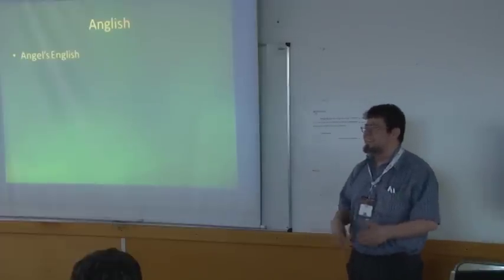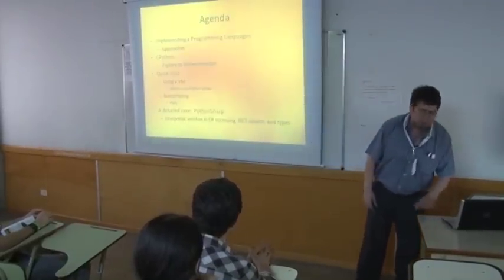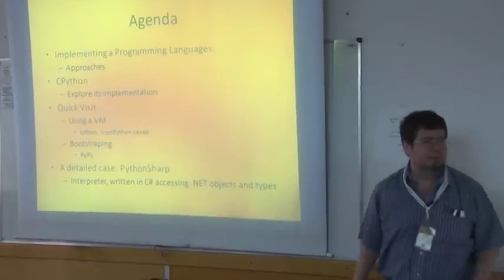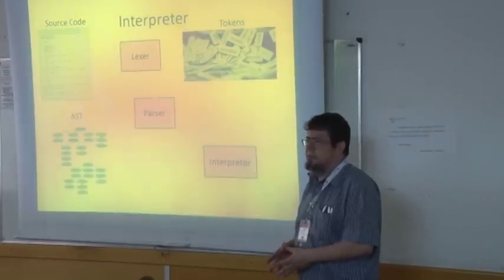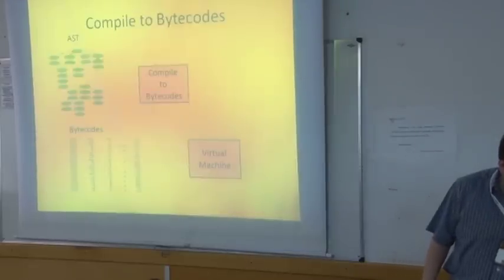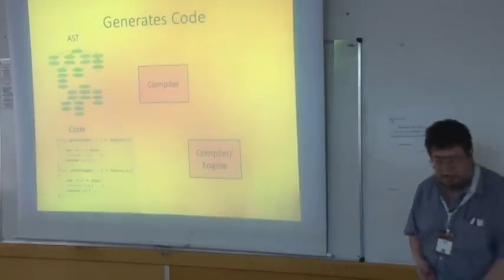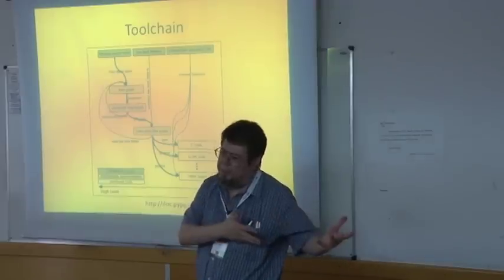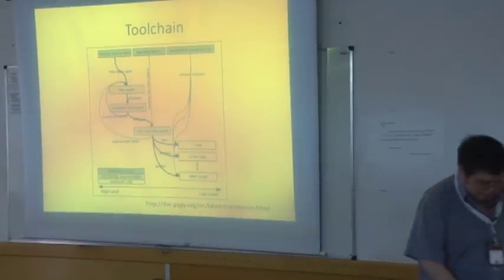Implementando Python - Angel J. Lopez - PyConAr 2012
¿Cómo se implementa Python como lenguaje de programación? Algunos detalles de CPython. Otras implementaciones, sobre Java y .NET, Python en Python. Puntos que hay que resolver para implementar un lenguaje como Python (estructura interna de los objetos, datos de metaprogramación, recolección de basura). Revisión de una implementación en C#.